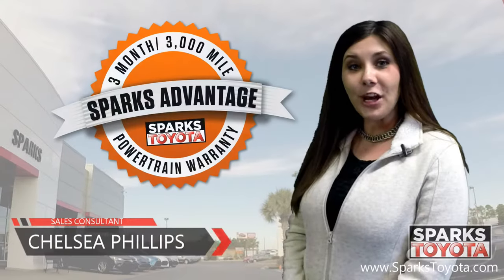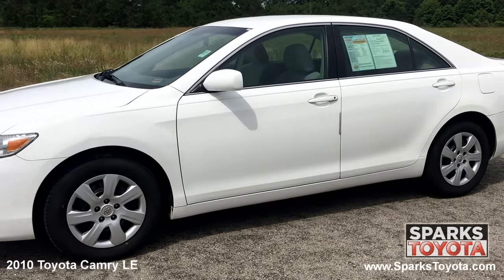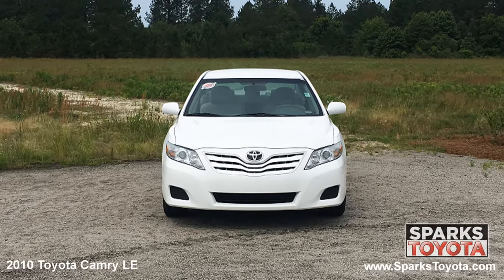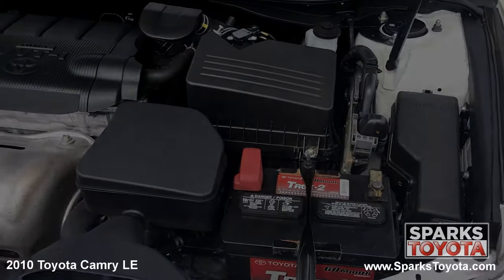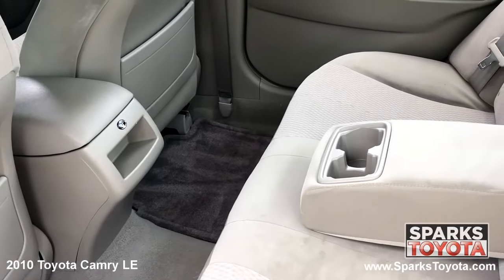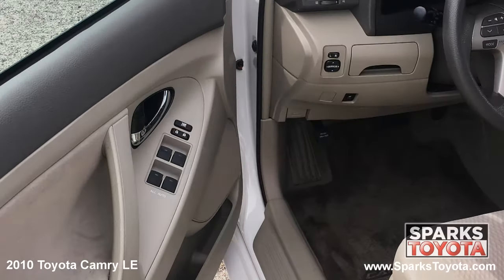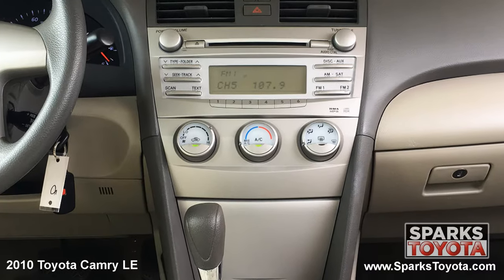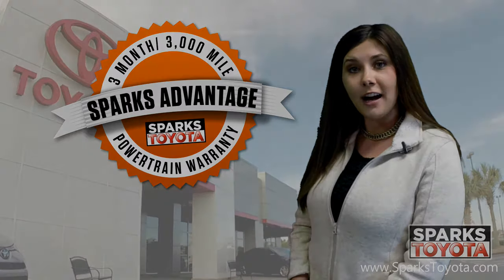2010 Toyota Camry LE at Sparks Toyota - 181909A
SPARKS ADVANTAGE: Price Includes a 3 Month or 3,000 Mile Limited Powertrain Warranty! Plus save more with complimentary recommended factory service for two years or 30,000 miles here at Sparks Toyota and membership in the Sparks Preferred Customer Program! *** Clean one owner CARFAX * All power * Keyless entry * Cruise control * Steering wheel audio controls *** This Camry LE is nicely equipped with All power options, power seat, keyless entry, * cruise control, keyless entry, AM/FM/CD with steering wheel audio controls and just 85,000 miles. It has a clean one owner CARFAX. *** The new 2.5-liter base engine and standard six-speed transmissions add splashes of zest and refinement to the Camry's tried-and-true formula, which is to provide excellent ride comfort and isolation at the expense of engaging driving dynamics. -- Edmunds. *** Most fun to drive, at least on smooth roads, is the lower and stiffer SE sport model, which has added structural bracing, firmer springs, shock absorbers, bushings and anti-roll bars, better steering feel and even an underbody aerodynamic treatment for enhanced high-speed stability. -- Kelley Blue Book. *** National Highway Traffic Safety Administration - 5 Star overall.

2010, Camry, LE, White, Sedan

Visit our dealership:
Sparks Toyota
4855 Highway 501
Myrtle Beach, SC 29579